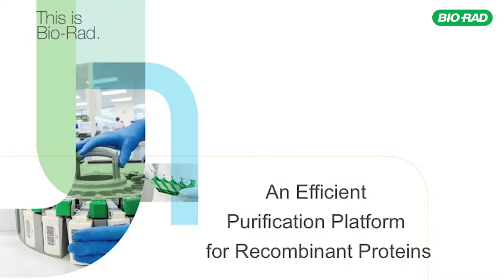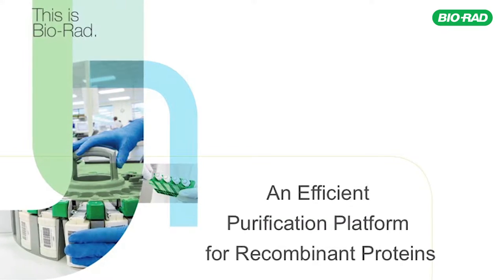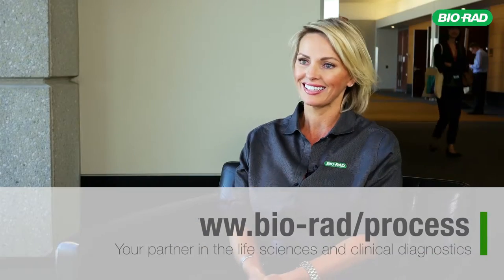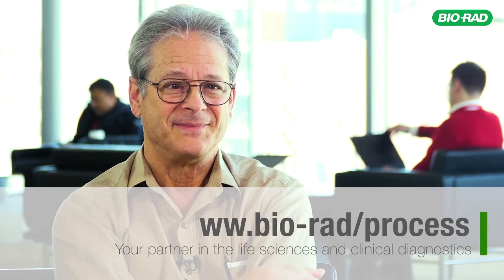Bioprocessing Trends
Mark Synder from Bio-Rad talks about the health industry, and why Bio-Rad is such a valued participant.